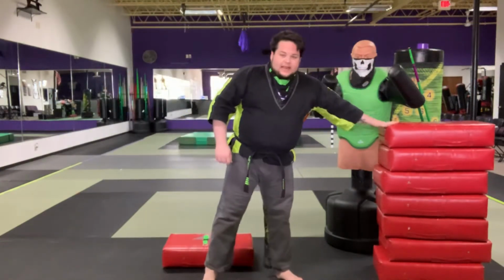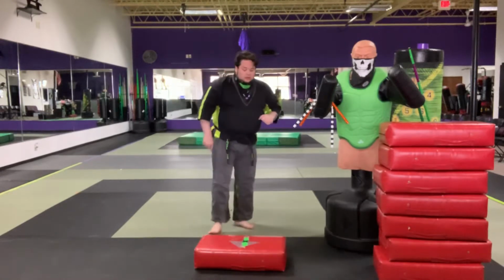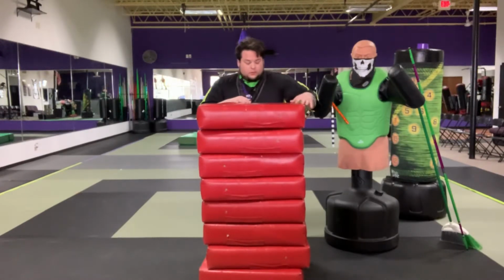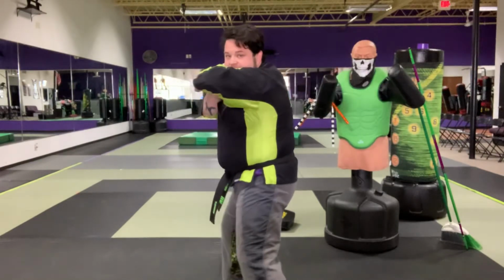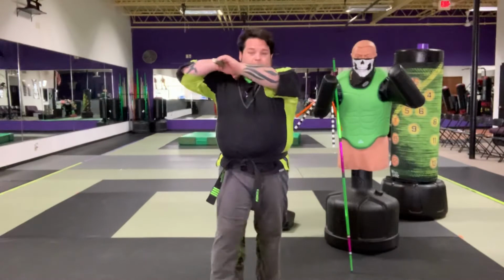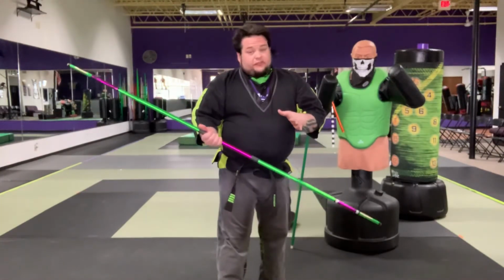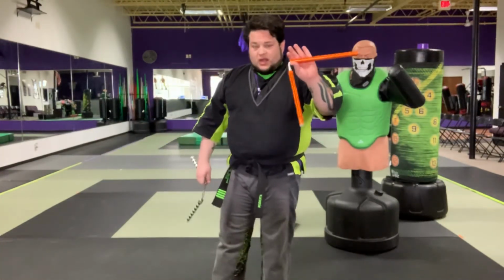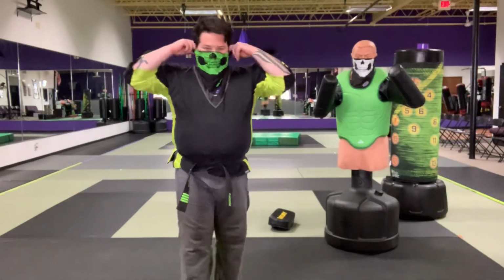HOMEWORK!?! Video #3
Hello all Eclipse Martial Arts students and families. Here is our latest video for HOMEWORK!?!